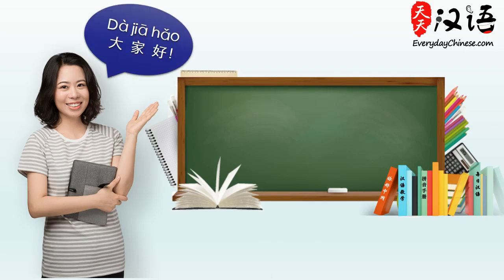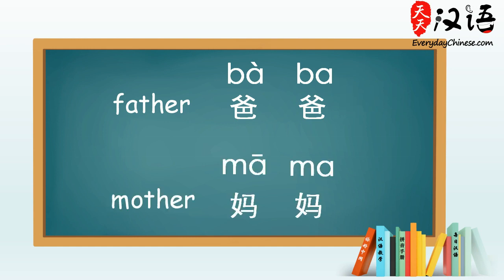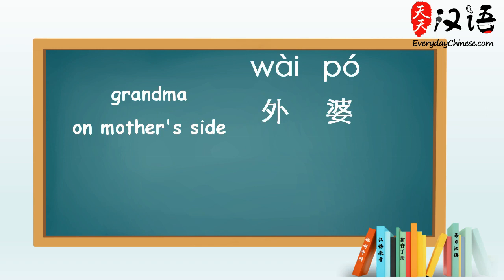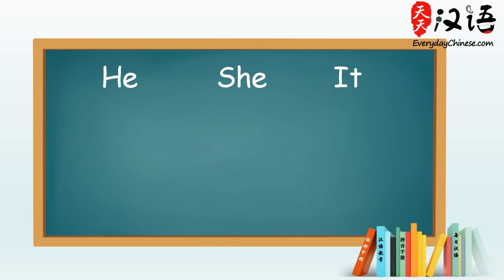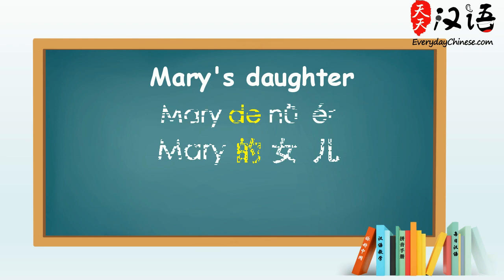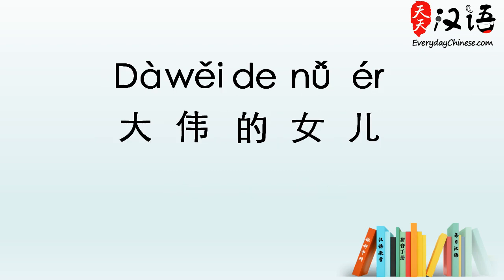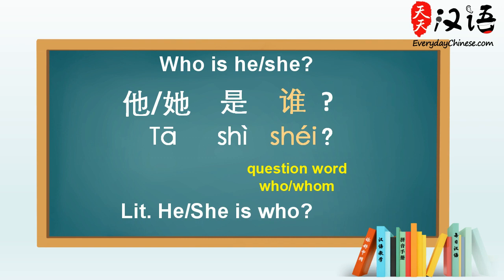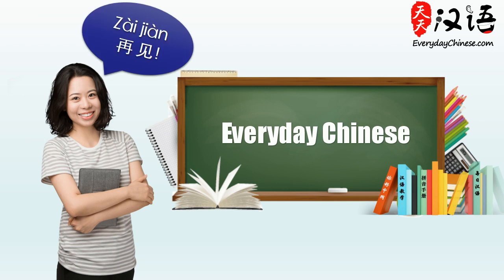How to Recognize People